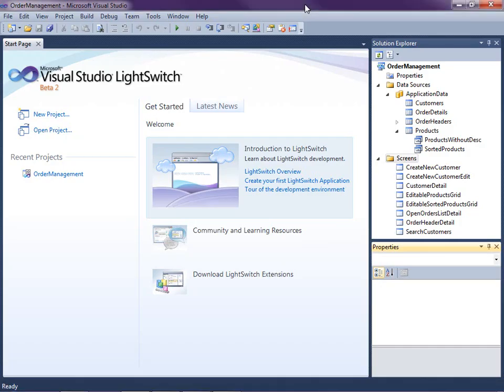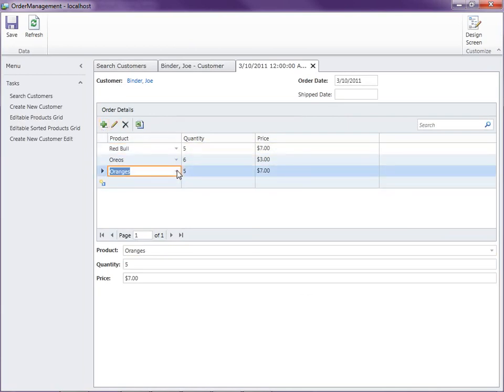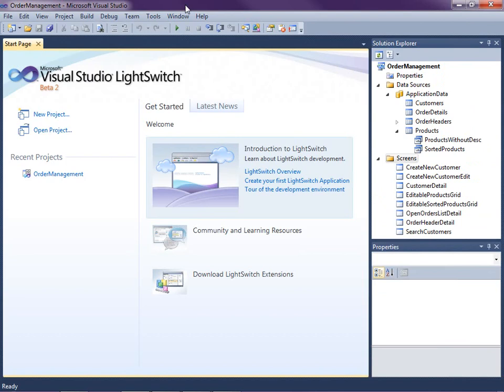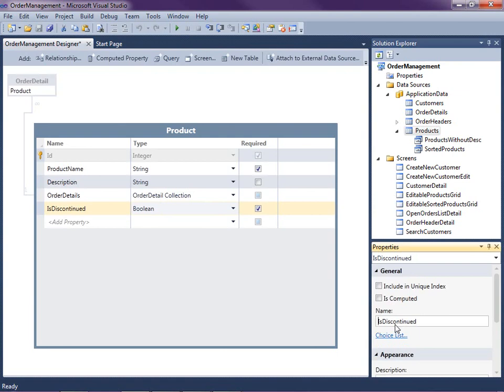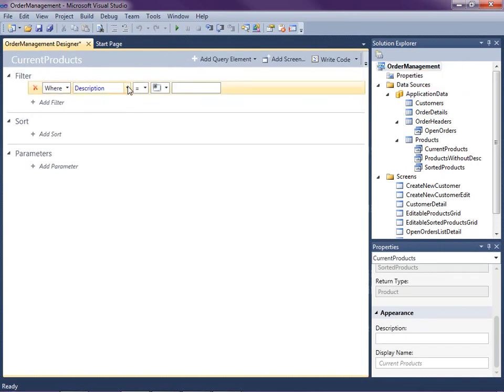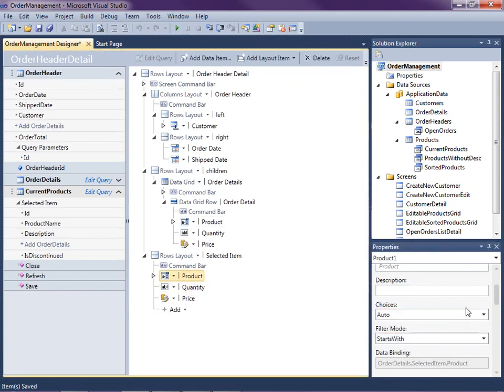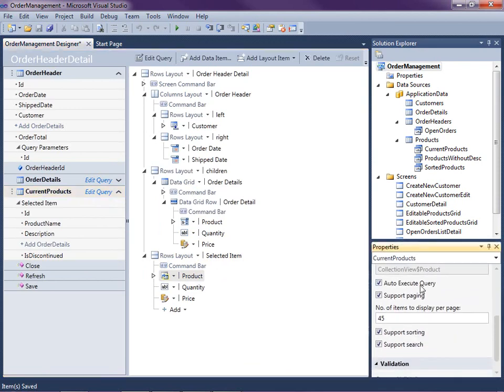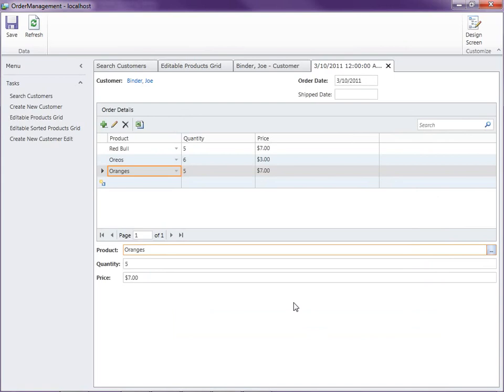#10 - How Do I: Create and Control Lookup Lists in a LightSwitch Application?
About This Video:

In this video you will learn how Lookup Lists work and how LightSwitch automatically creates a Modal Window Picker for referenced data when creating screens with the Screen Designer. You also learn how to write a query using the Query Designer to sort and filter the data and use that query when selecting from the list.

To discuss and ask questions about this video, go to the Visual Studio LightSwitch - General (Beta2) forum.